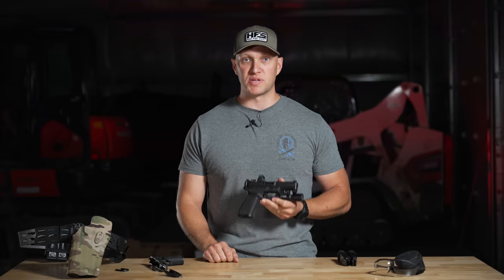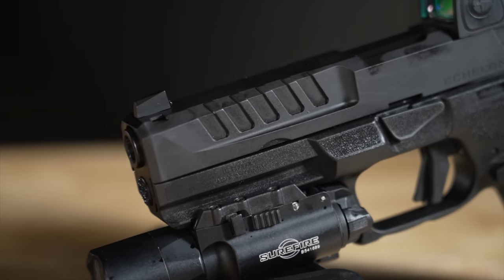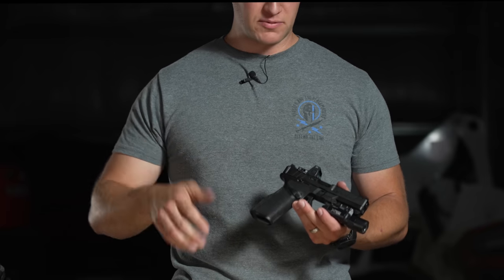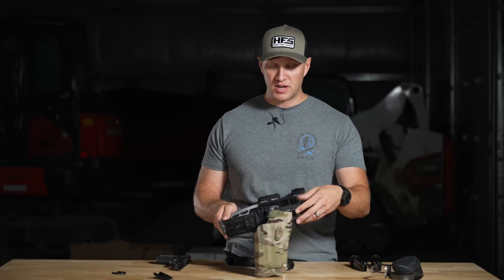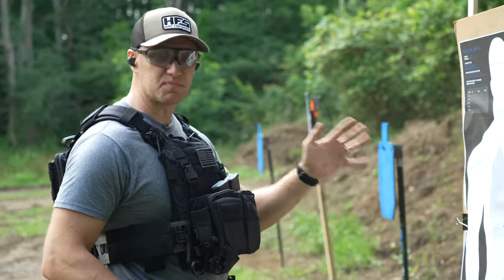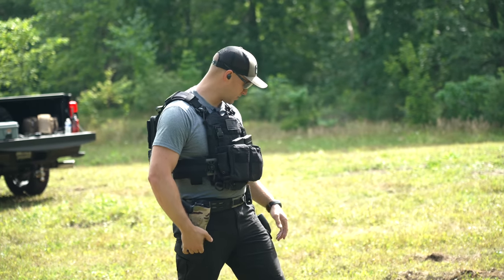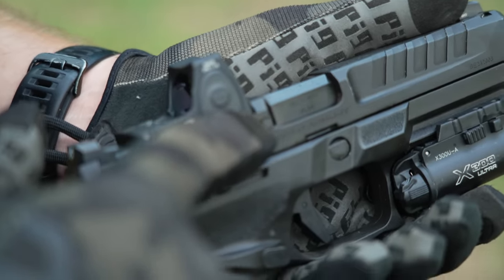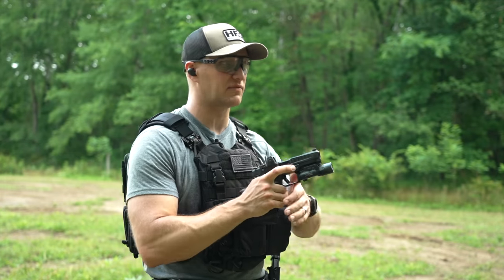Springfield Armory Echelon Review | BEST New Pistol 2023?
Is the ALL NEW Springfield Armory Echelon enough to knock Sig Sauer and Glock off their duty pistol high horses? The fundamentals of pistol shooting and three main factors are grip, sights and trigger. So it only makes sense this all new duty pistol from Springfield Armory would ace the assignment. but did they??

Those Gatorz Blastshield are some pretty sweet eye pro, right?

In this review of the ALL NEW Springfield Echelon we cover every aspect of the pistol, both proprietary and what they improved upon from other manufacturers! Three main features to this pistol is the Variable Interface System or VIS optics mounting platform, COG or central operating group and finally a fantastic trigger which is better than any Glock or Sig available! In fact the only duty related pistol that can compete trigger wise is the Walther PDP, which is hands down the best out of the box trigger when it comes to duty pistols.

The pistol features aggressive slide serrations and a trench as they call it with a flared rear end to rack or manipulate the slide easily. The slide features the VIS optics system for a low cut red dot mount of over 30 different options and no plates! Finishing off the slide is a front dot and u notch rear sight.

The grip module is interchangeable amongst grip sizes or the likely aftermarket support of grip options. It’s fully ambidextrous with aggressive but comfortable grip surfaces, similar to what you'd see on the Springfield Hellcat Pro. Finishing it off is a undercut on the trigger guard and pic rail which we put a Surefire X300 on!

The pistol shoots flat, was reliable and easy to shoot fast right out of the gate! Springfield Armory corrected years of XDM Elite shortcomings and passed up the competition with the 9mm Echelon striker fired pistol. Get hands on with one and we are sure you will agree this thing shoots better than any comparable Glock G17 or Sig P320 you shoot!

Hope you enjoyed this new video and this new Springfield Armory release!

Springfield Armory Eschelon Springfield Eschelon